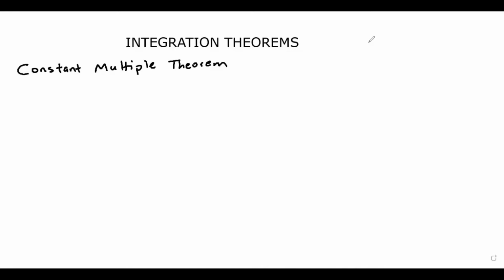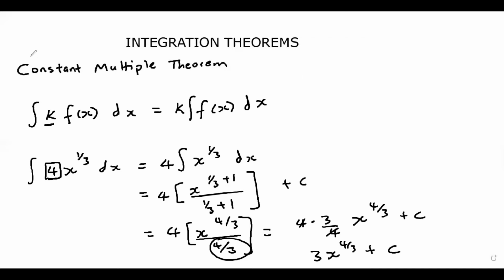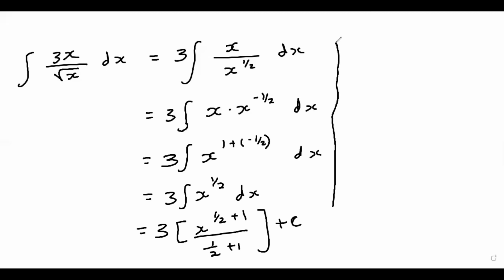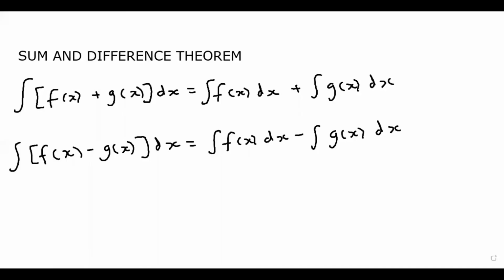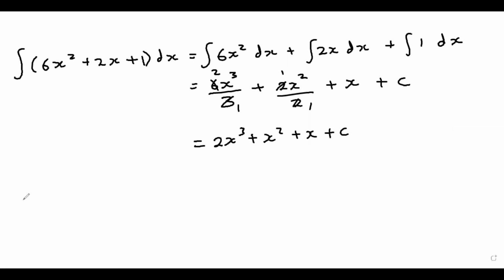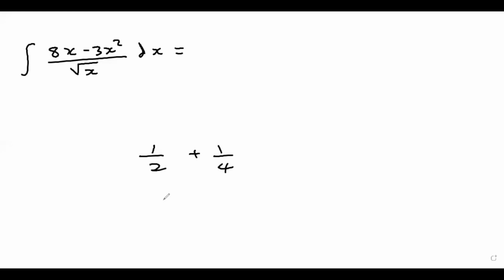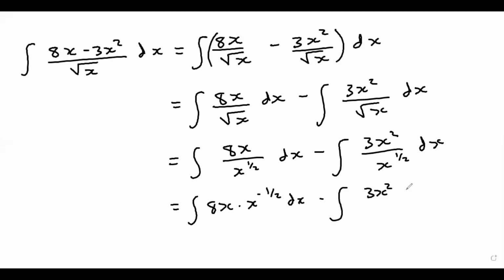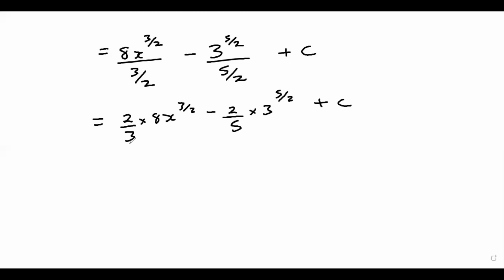INTEGRATION-PART4(THEOREMS PART A)